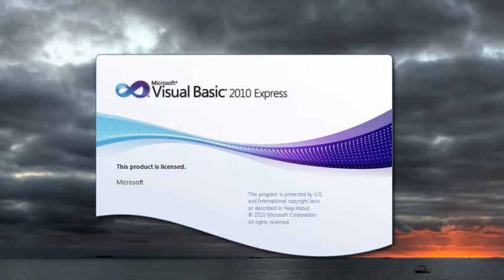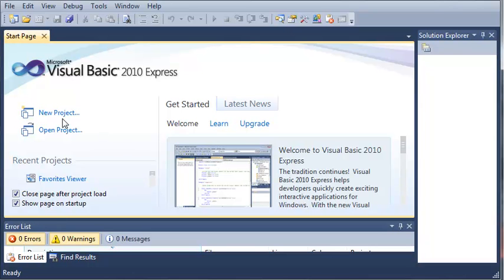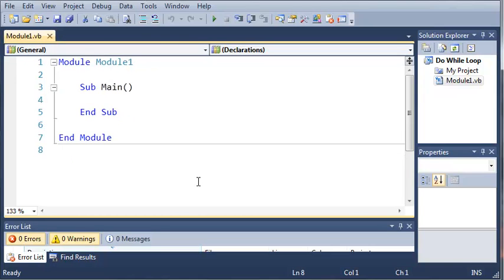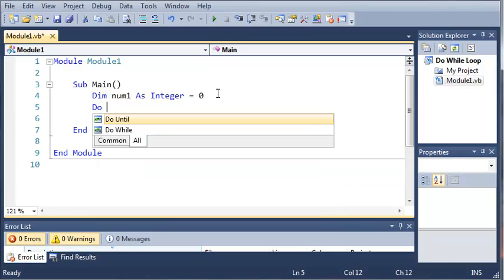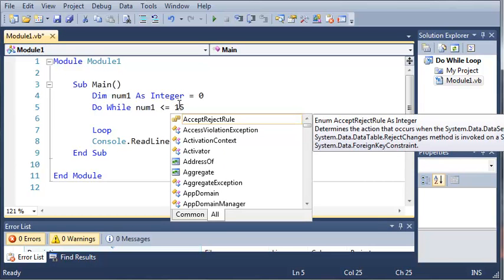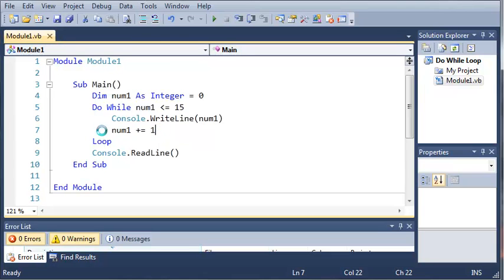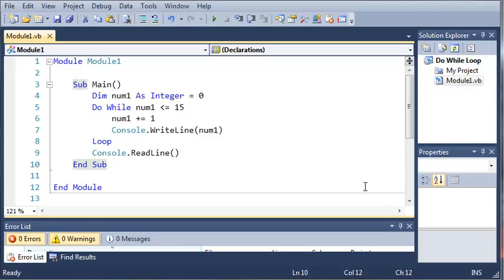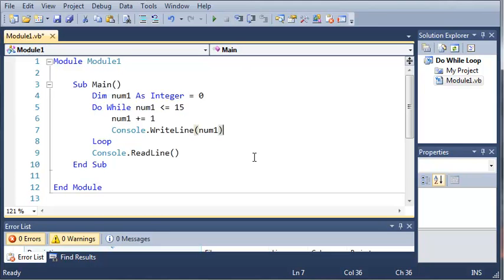Visual Basic Tutorial - 31 - Do While Loop